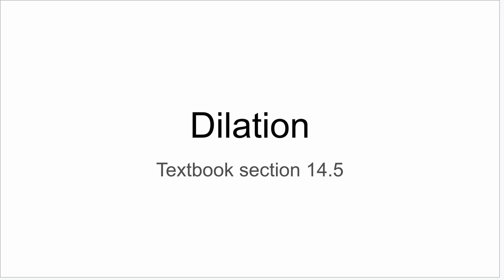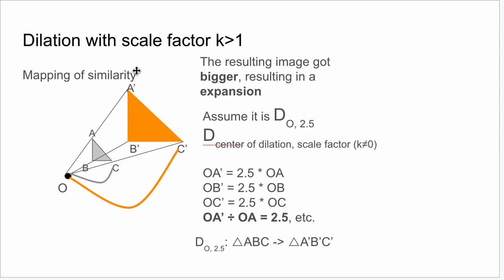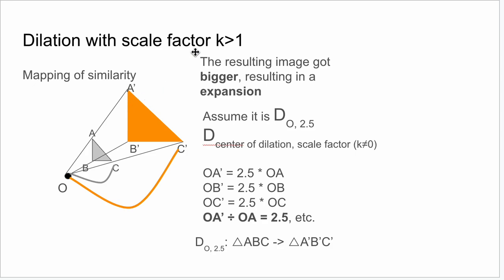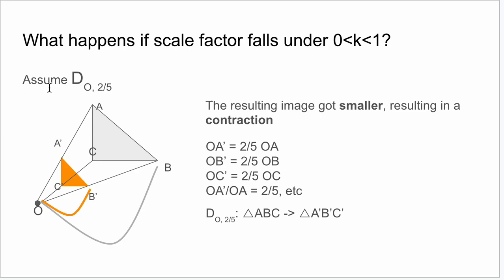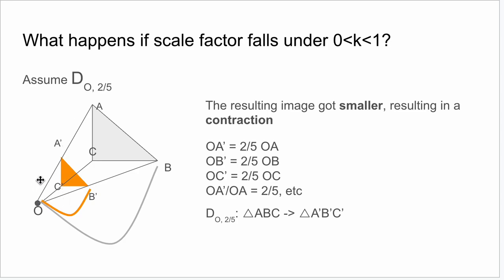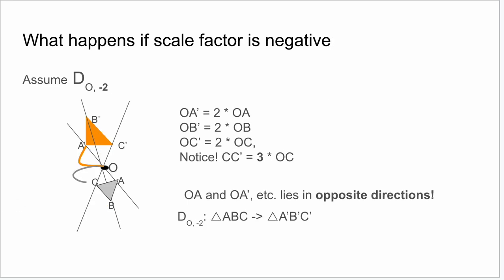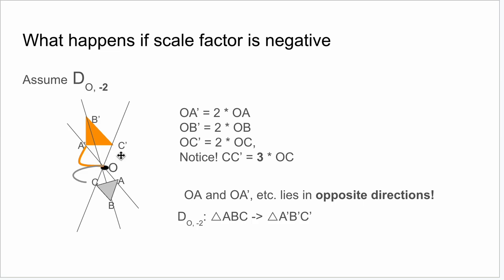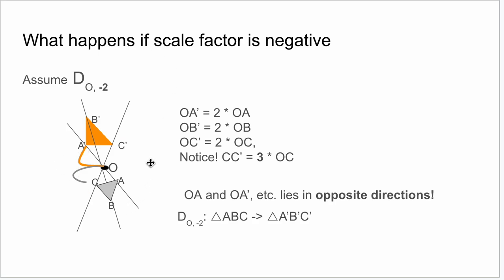Dilation: relationship between image and scale factor